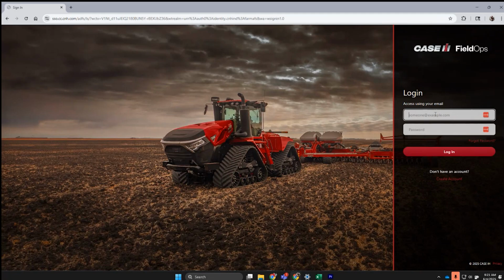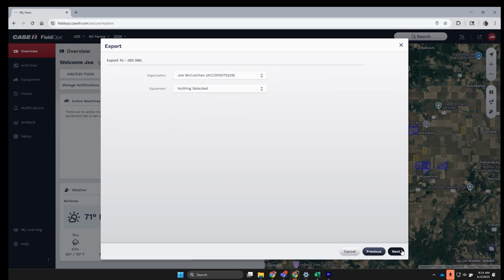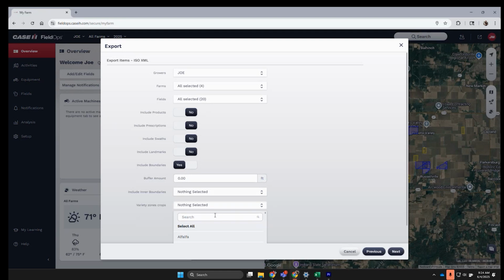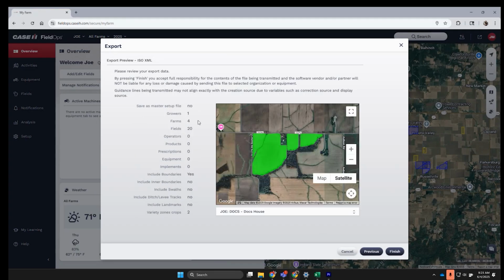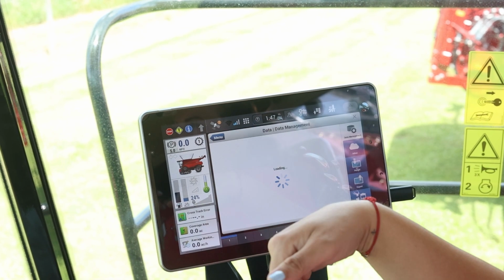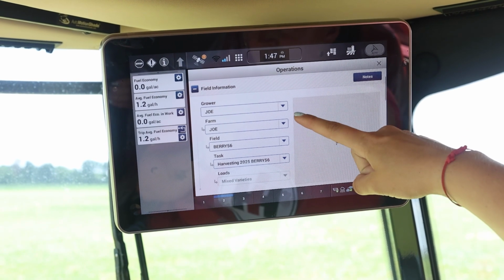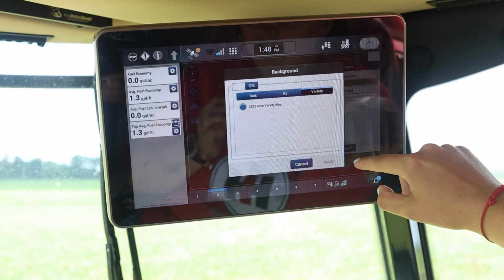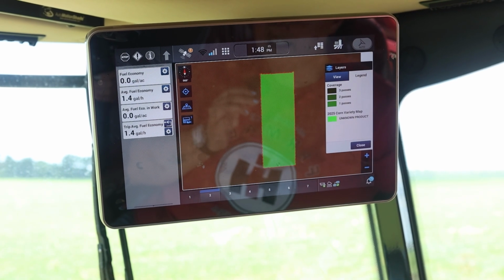Data Management | Variety Tracking Pro 1200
Tired of manual data entry during harvest? Learn how to streamline your variety tracking with this comprehensive tutorial! This video shows you how to manage and export data for your Pro 1200 combine using Case IH Field Ops. Discover how to export ISO XML files, send them to your equipment, and then import and use the variety tracking data directly on your combine's display. This guide is perfect for farmers looking to maximize efficiency and accuracy during harvest.

Contact our sales or Precision Farming staff for more information on Field Ops and data management!